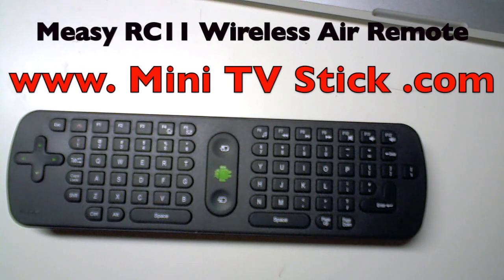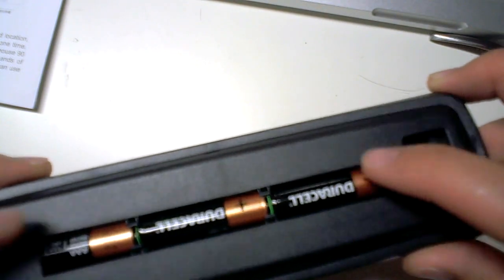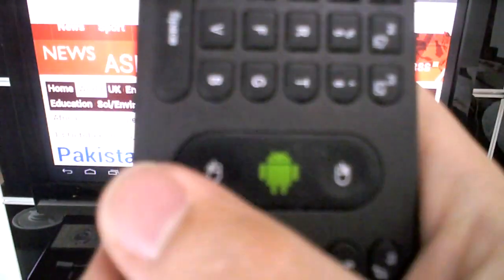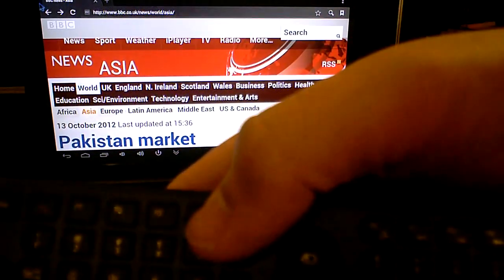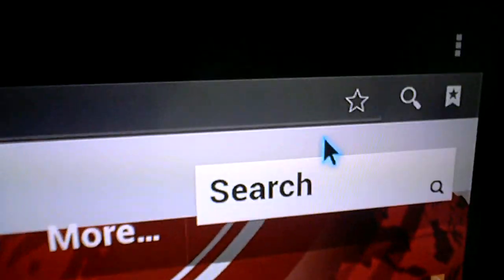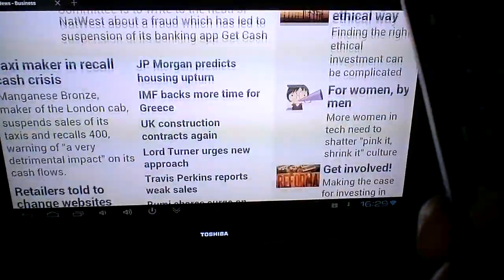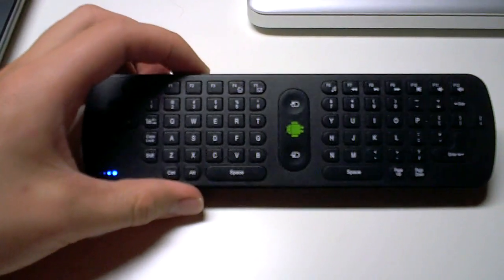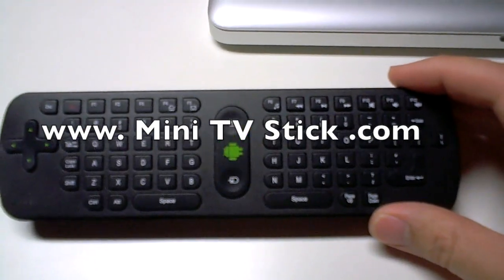RC11 Wireless Remote Review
Review shows the main features and demo of the remote working!